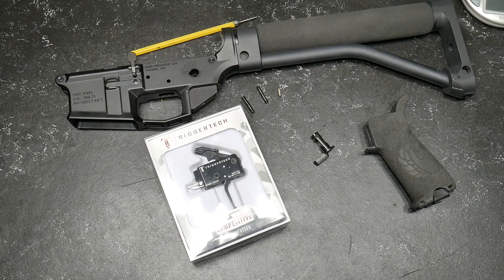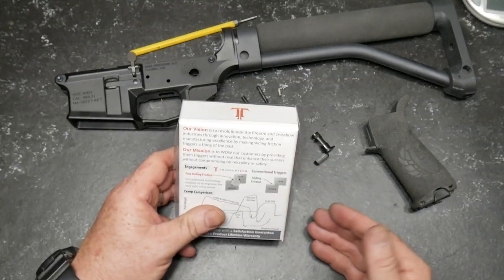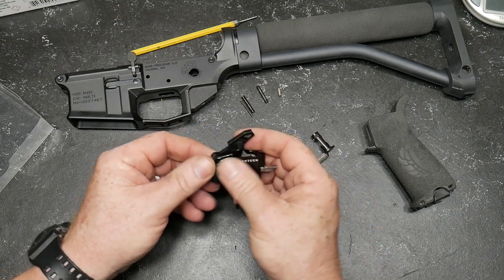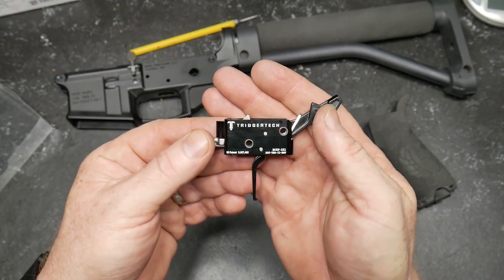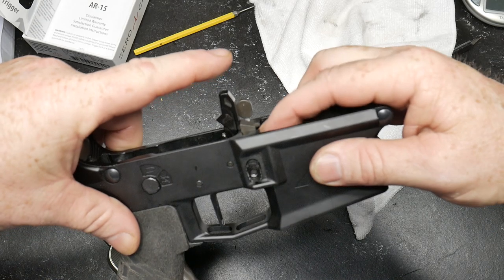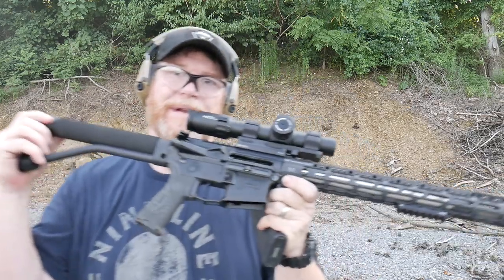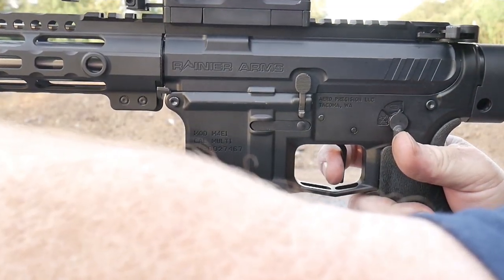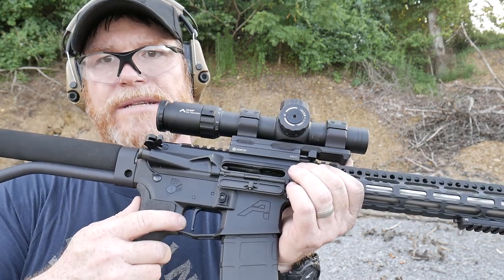Triggertech 3.5 Pound Competition Unboxing and First Shots